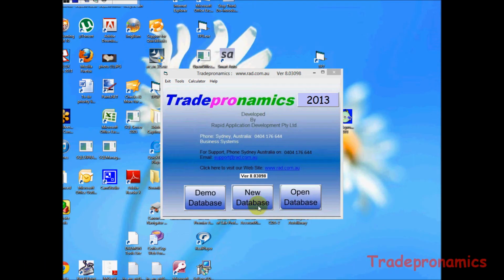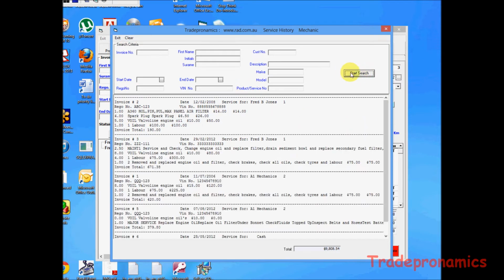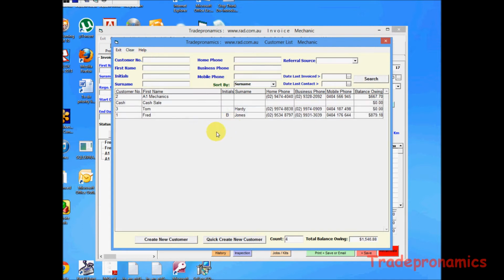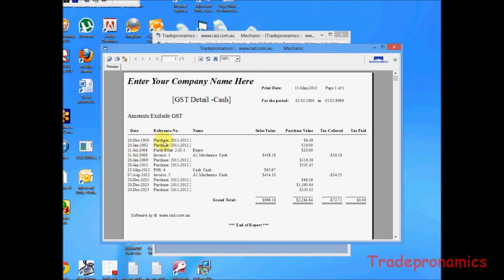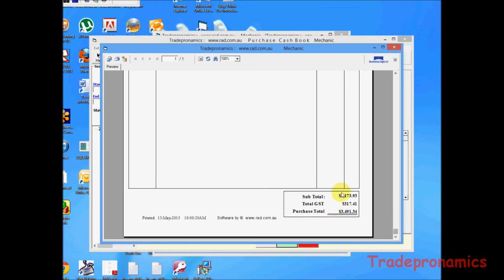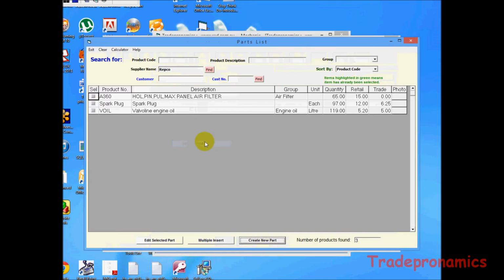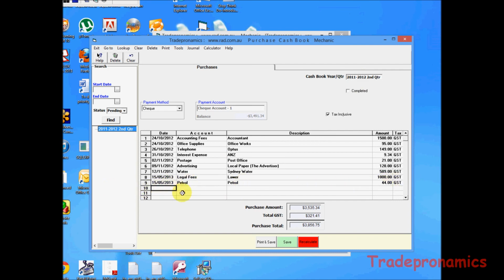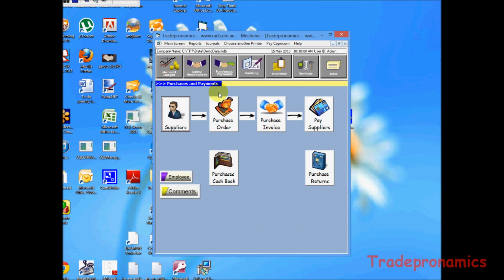Tradepronamics Mechanic - Using the Demo Database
Using the Demo test data in Tradepronamics. This video shows you around the system using existing data.

You can download the software and play around with this existing data. You can also create a new database and start using the software for your business and when it's limit is reached, you can purchase it and continue its use without loss of any data.

We also have software for other trades.